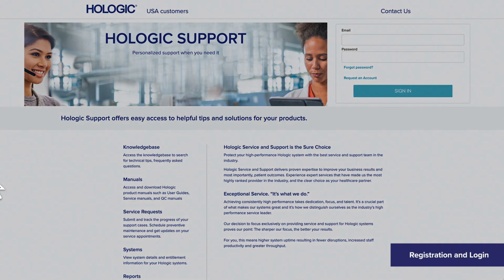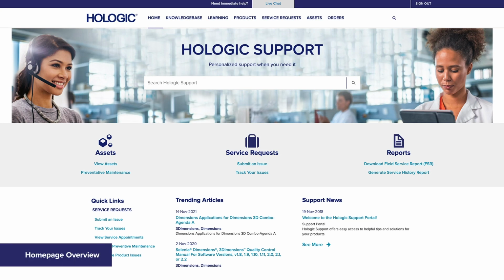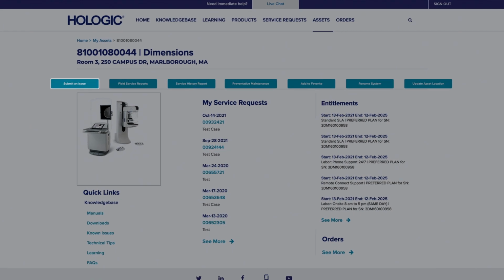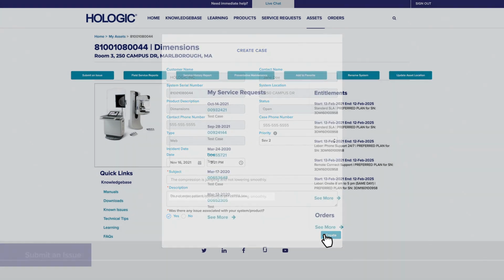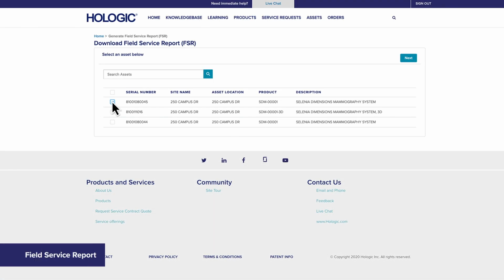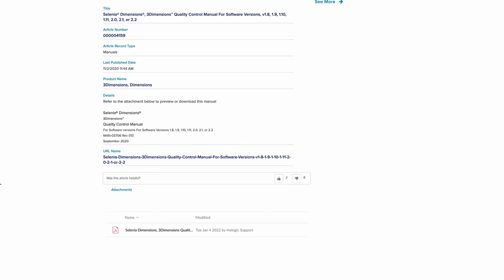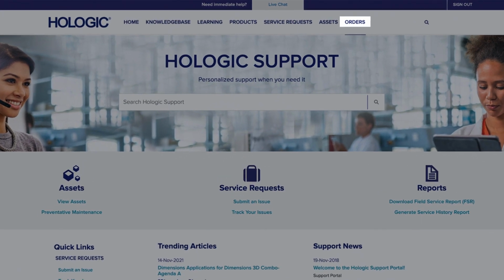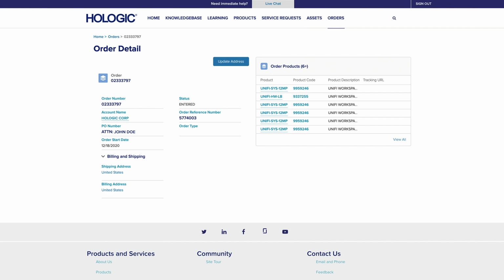Hologic Support Portal Guided Tour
Hologic Support Portal: Hologic Support offers easy access to helpful tips and solutions for your products.

00:00 - introduction

0:30 - Registration & Login

1:32 - Homepage Overview

1:55 - My Assets and Asset Detail Pages

2:55 - Preventative Maintenance

3:16 - Submit and Issue

4:18 - Field Service Report

4:44 - Generate Service History

5:00 - Knowledgebase

5:51 - Learnings

6:38 - Products

6:54 - Orders

7:33 - Live Chats